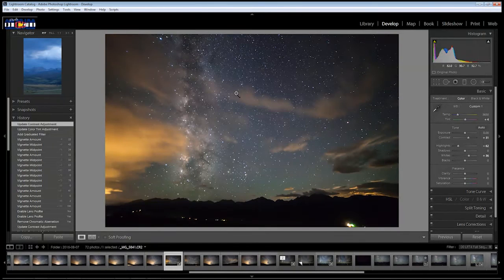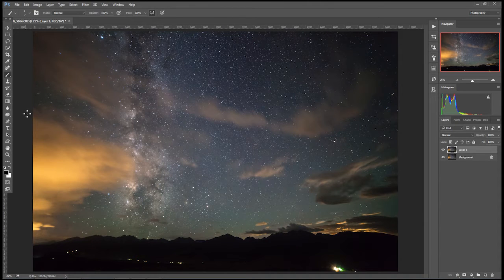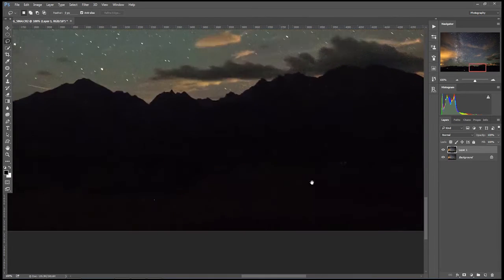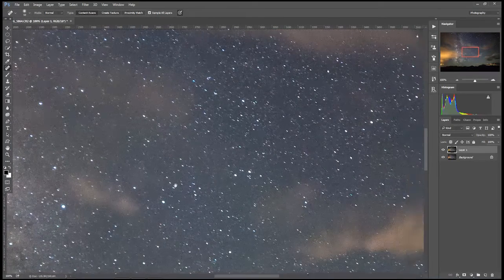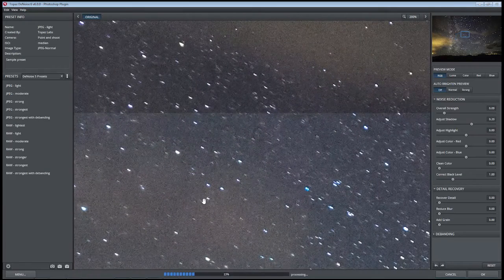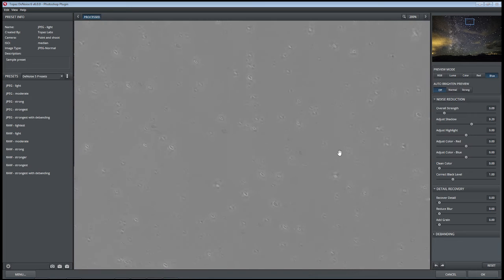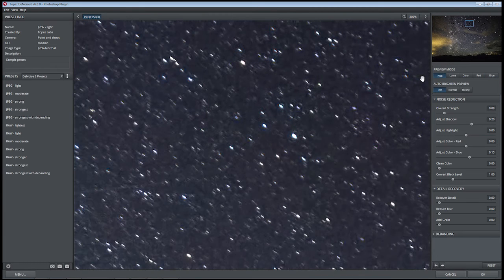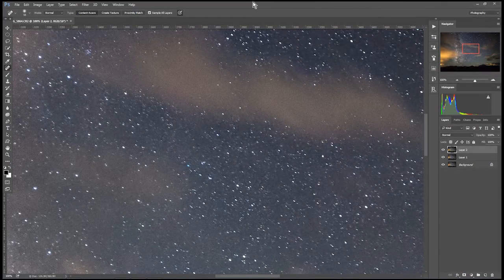Photographing the Milky Way Basics: Photoshop; Noise Reduction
Finally to the Editing Part of the course starting with Lightroom then into Photoshop. This part We head over to Photoshop and the first step is advanced noise reduction in one of my favorite noise reduction plugins